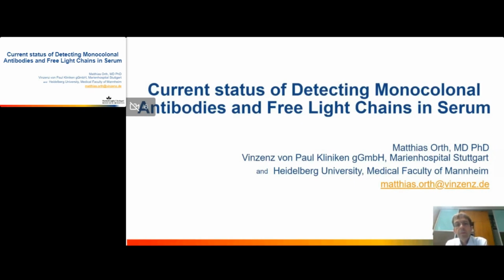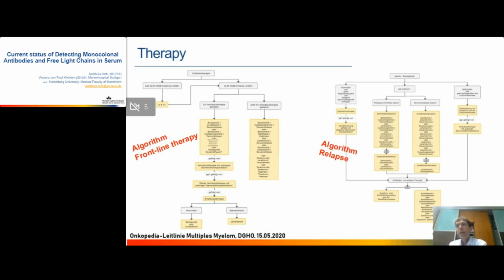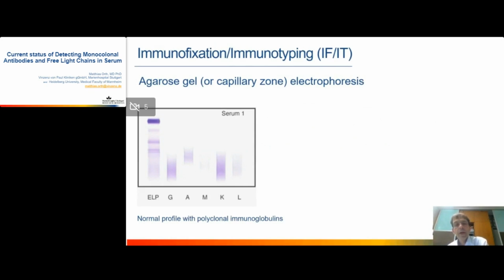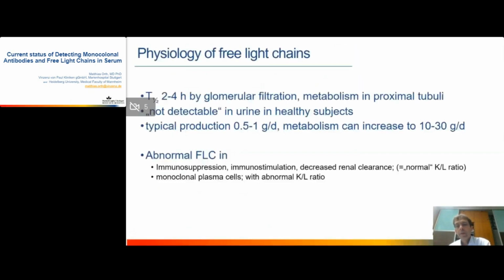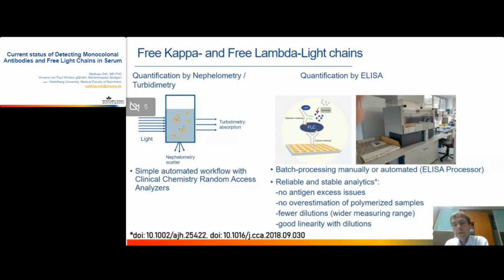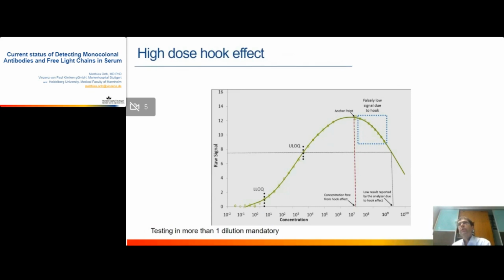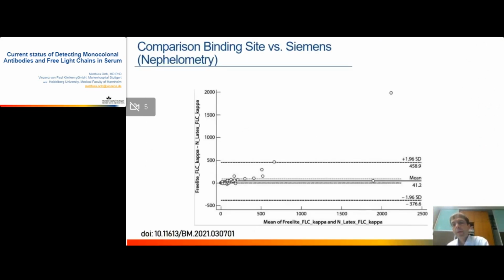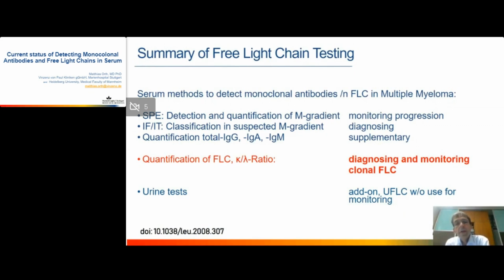Current Status of Detecting Moncolonal Antibodies and Free Light Chains in Serum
Presented By: Matthias Orth, MD, PhD

Speaker Biography: Matthias Orth received his training in Clinical Pathology at the universities of Freiburg and Magdeburg (Germany). From 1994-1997 he worked as a postdoctoral fellow at the Gladstone Institutes (GICD) of the University of San Francisco (UCSF)...

Webinar: Current Status of Detecting Moncolonal Antibodies and Free Light Chains in Serum

Webinar Abstract: Testing for abnormal immunoglobulins was based previously on serum electrophoresis and immunofixation only. In the last years, however, free light chain (FLC) testing in serum became one important pillar in the diagnosis and monitoring of multiple myeloma and related disorders such as amyloidosis, most of these diseases occurring in older patients...

Earn PACE Credits:
1. Make sure you’re a registered member of Labroots
2. Watch the webinar on YouTube or on the Labroots